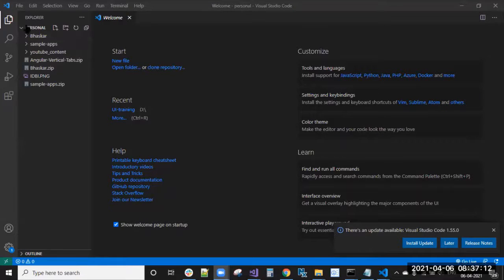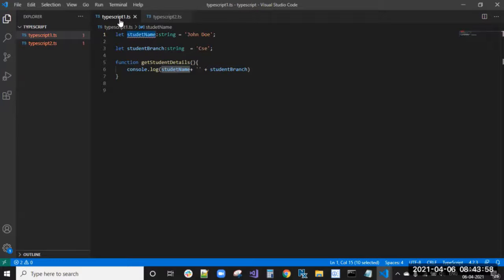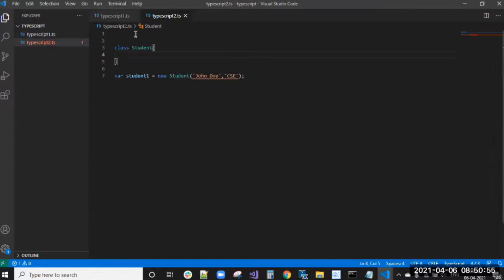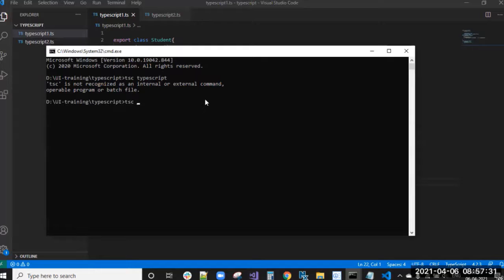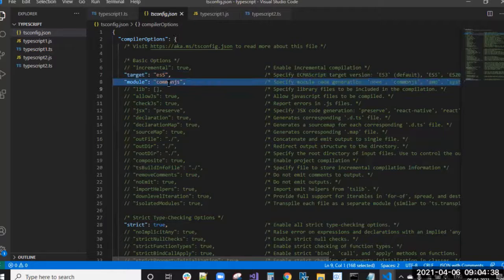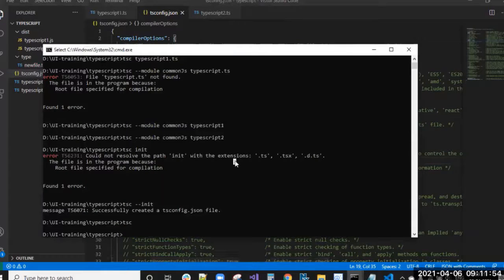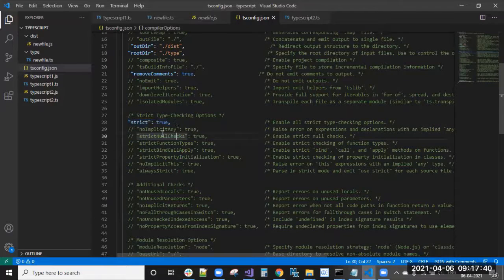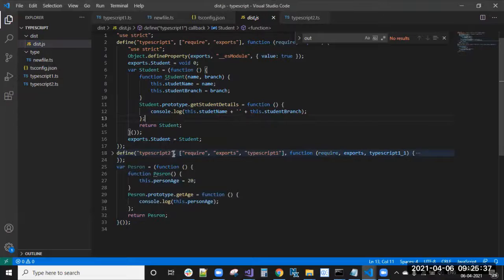Typescript Modules & TsConfig File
Typescript modules and configuration